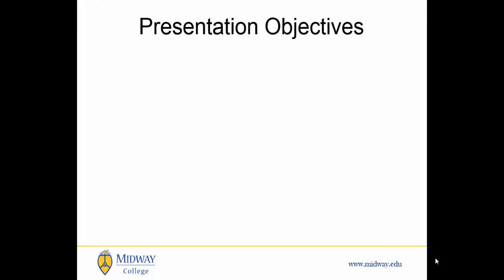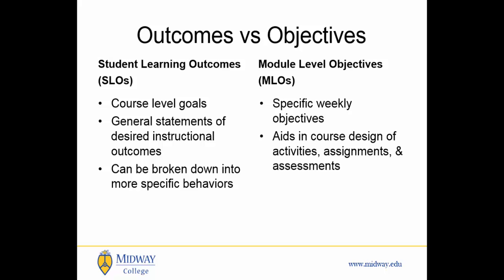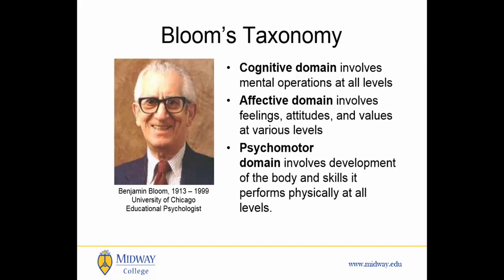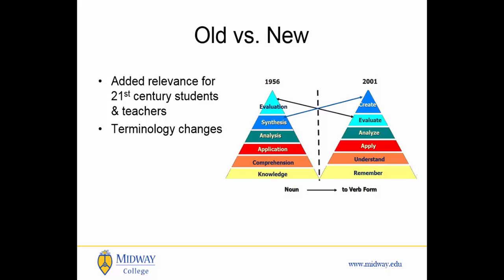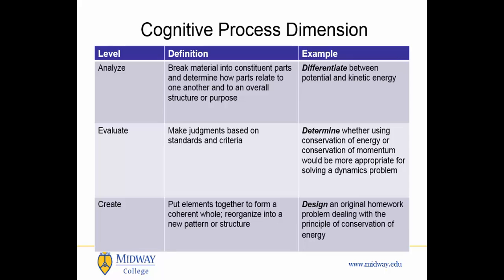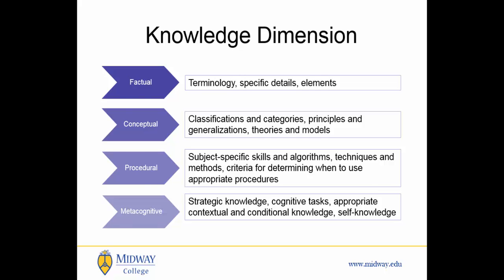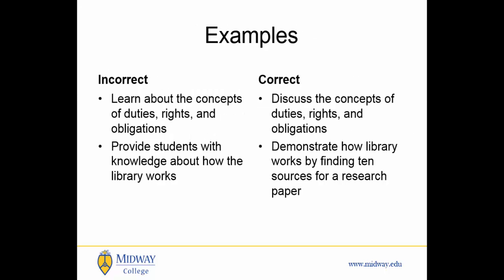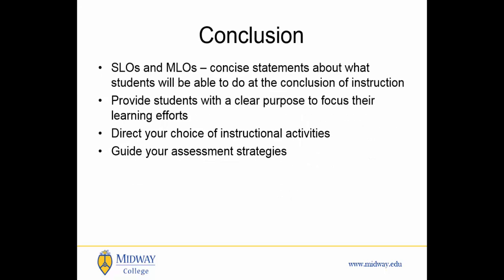Tips on Writing Learning Objectives